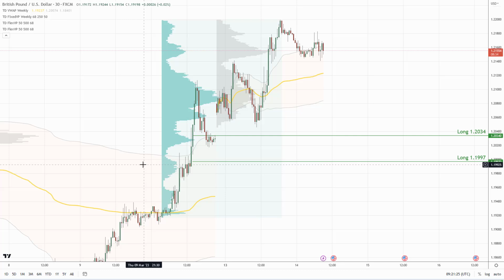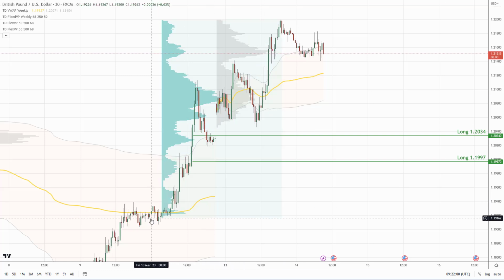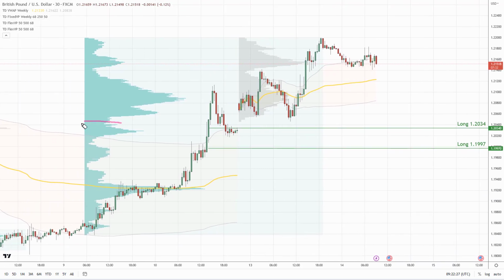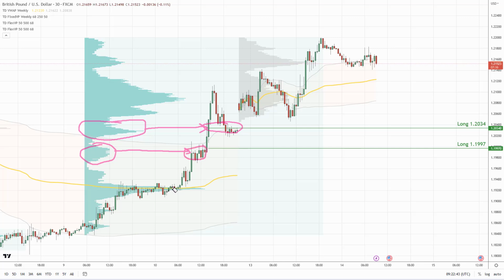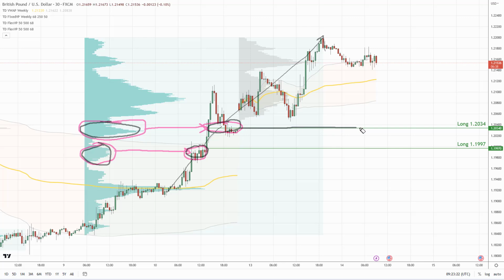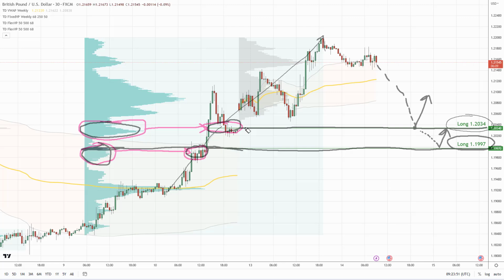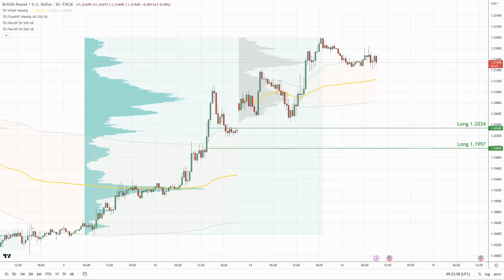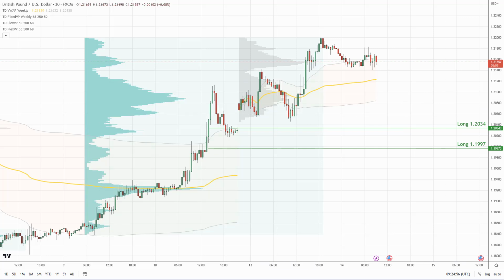GBP/USD: Volume Profile Analysis & How to Trade Gaps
Introduction                        (0:00)
Volume Profile Analysis    (0:18)
How to Trade Gaps            (3:21)
Further Education              (4:50)

Happy trading!
-Dale